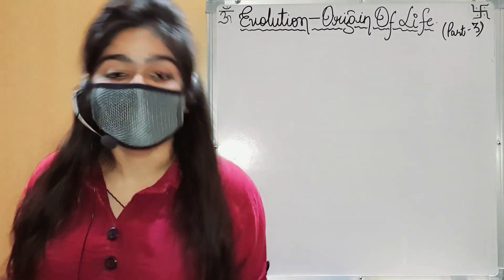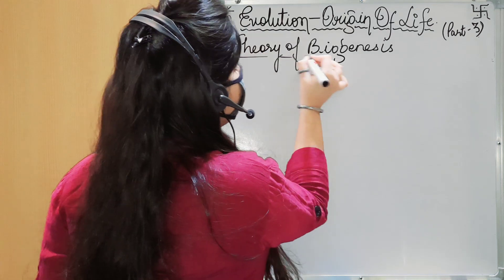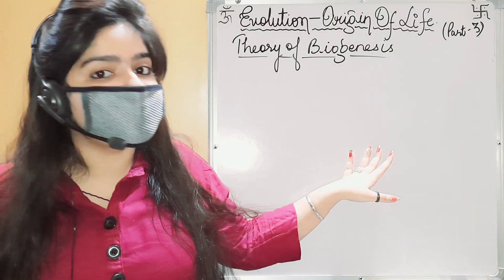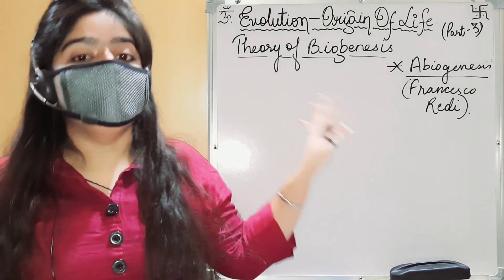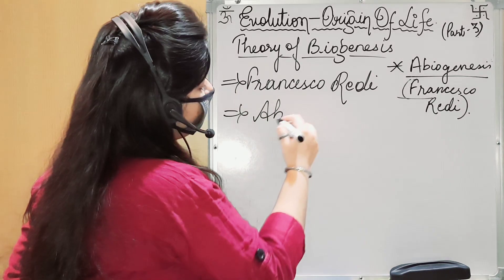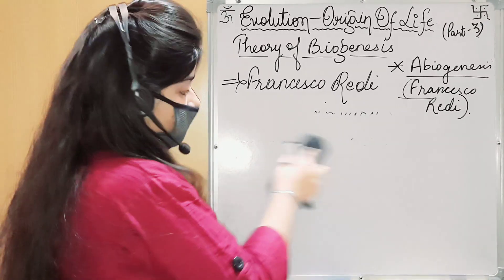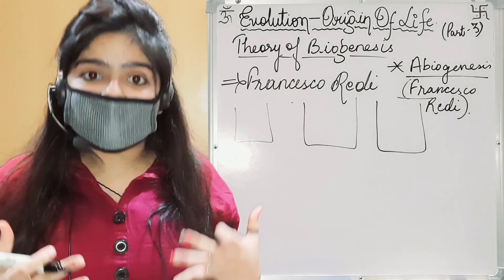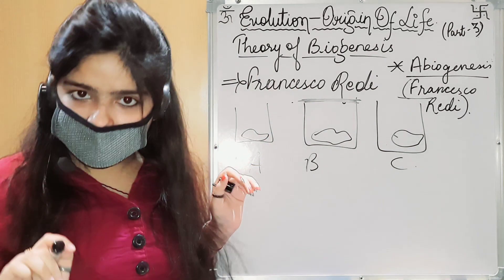(P-3)THEORY OF BIOGENESIS BY FRANCESCO REDI|EVOLUTION-ORIGIN OF LIFE|CLASS-12TH BIOLOGY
HELLO STUDENTS 👋

@Science Tutorials04

FOR
ICSE/ CBSE/ STATE BOARD
BIOLOGY

Referred Books :---
NOOTAN
NCERT
OSWAL
EXEMPLER

*EVOLUTION- ORIGIN OF LIFE*

💞 THEORIES FOR ORIGIN OF LIFE 💞

# THEORY OF BIOGENESIS

.~IS EXPLAINED IN THIS VIDEO